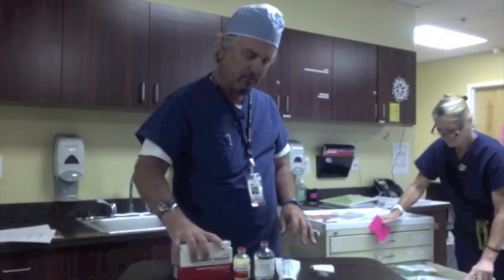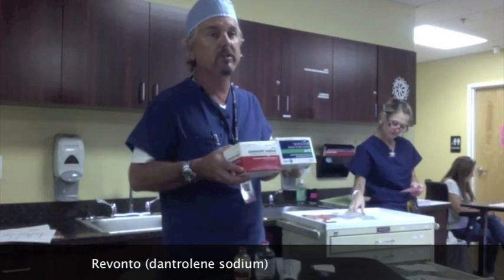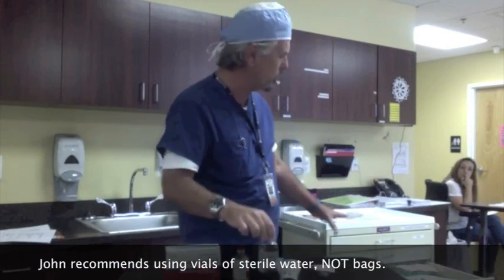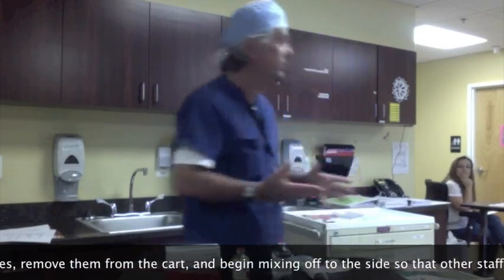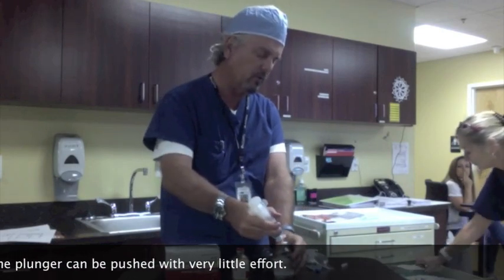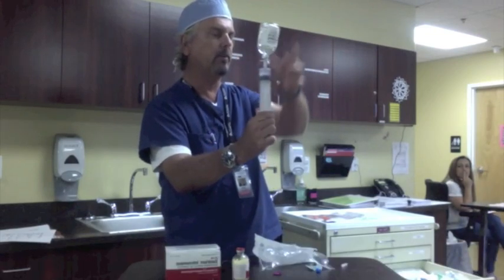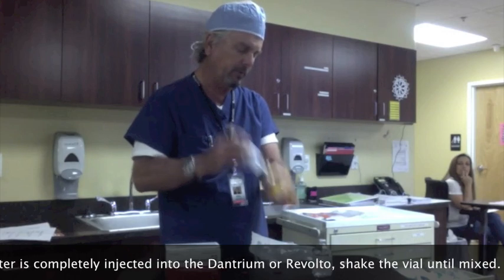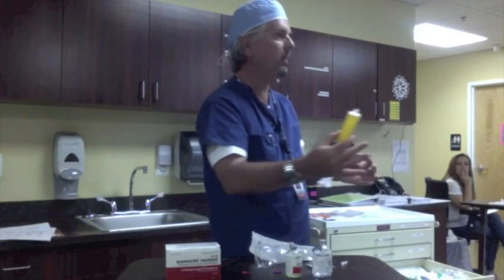Mixing of Dantrolene Sodium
John Karwoski, President and Founder of JDJ Consulting, discusses the importance of preparation for a Malignant Hyperthermia (MH) crisis.  This video demonstrates the mixing of Dantrium or Revolto (dantrolene sodium) with sterile water for treatment of MH.